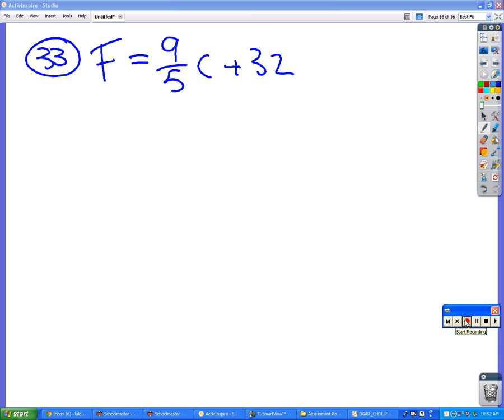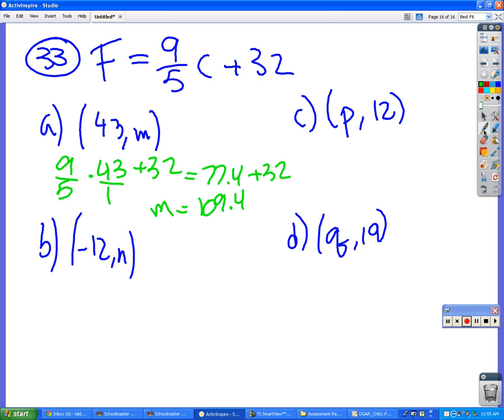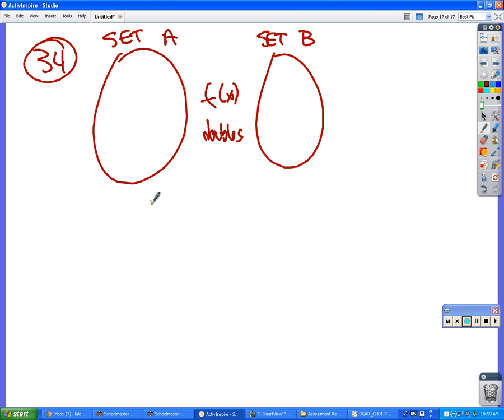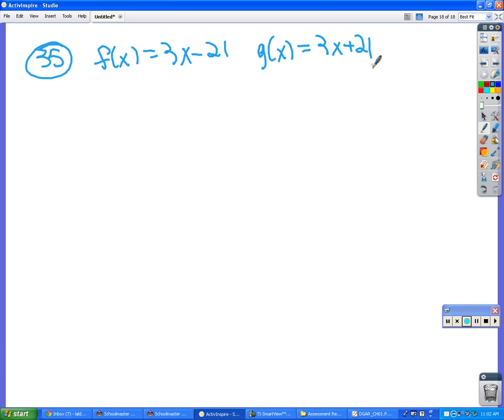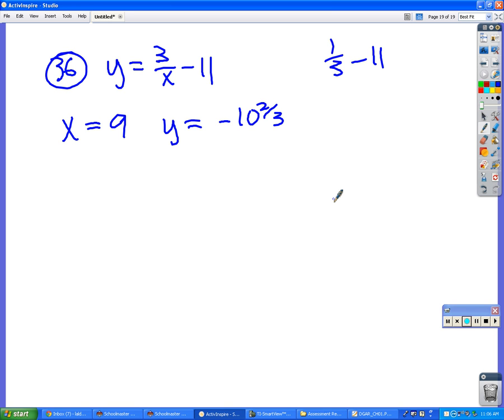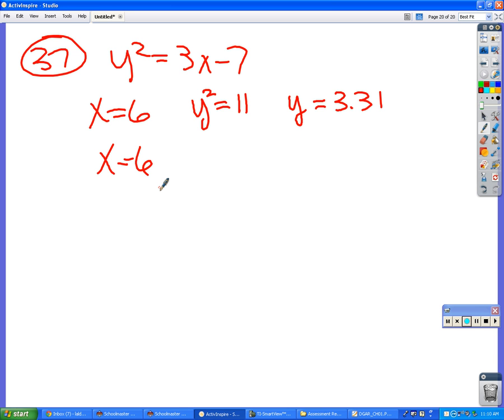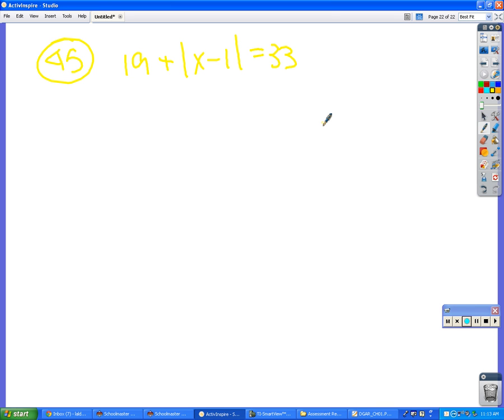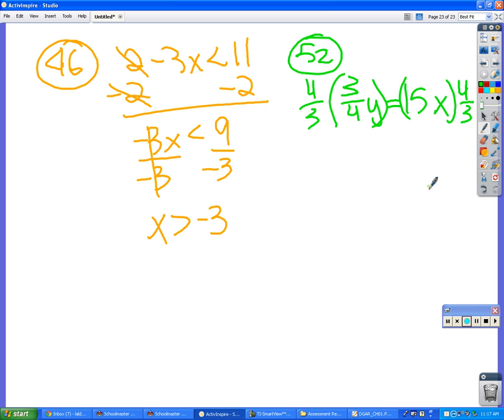advanced algebra questions 9 6 12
Questions from 9/6/12